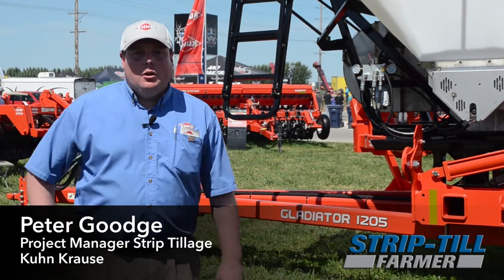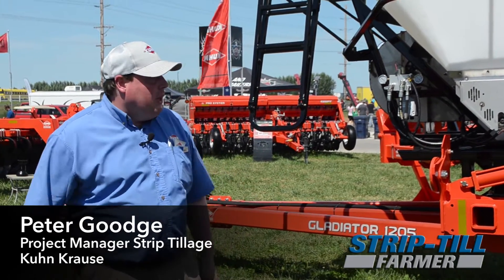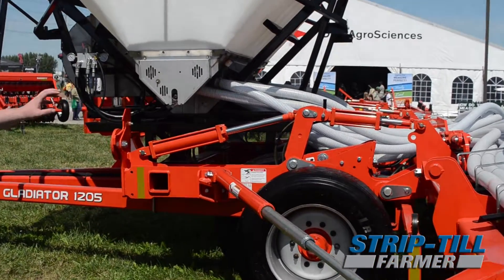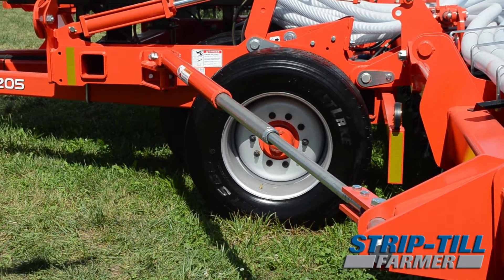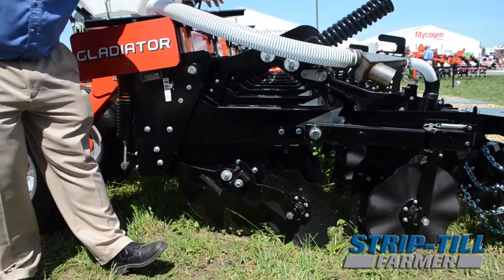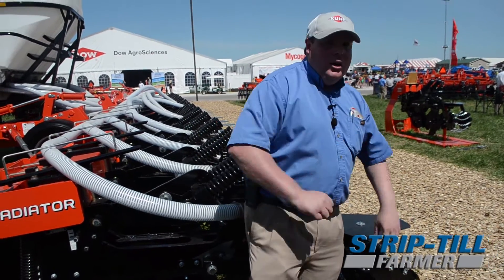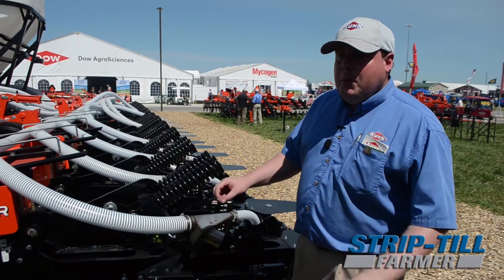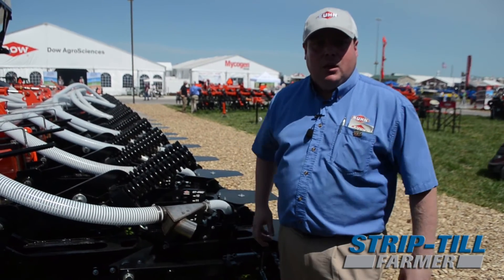Kuhn Krause Presents The New Gladiator 1205 Pull Type Unit Final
Farm Equipment editors met up with Peter Goodge, Project Manager for Strip Tillage with Kuhn Krause, to discuss the new Gladiator 1205 Pull-Type Unit.